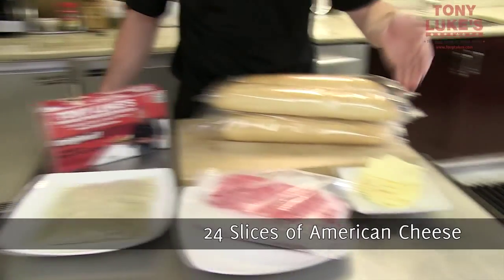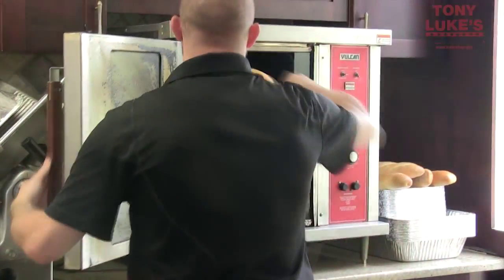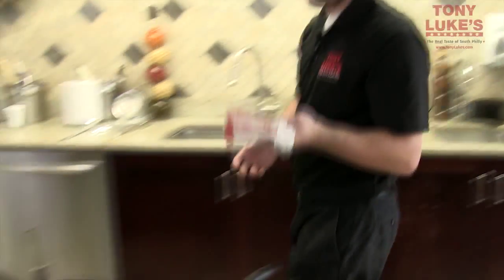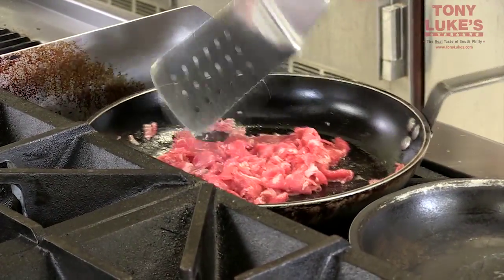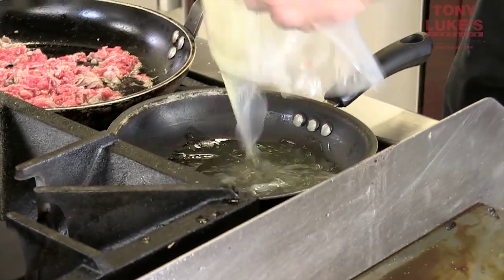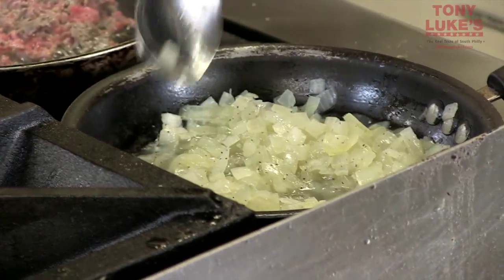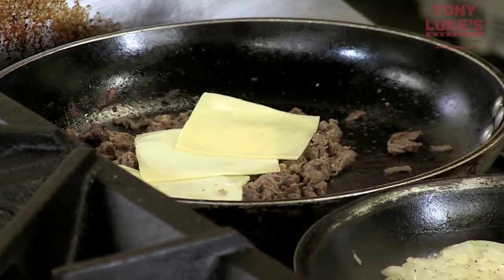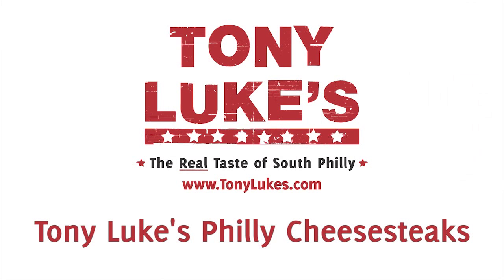Tony Luke's At Home Experience